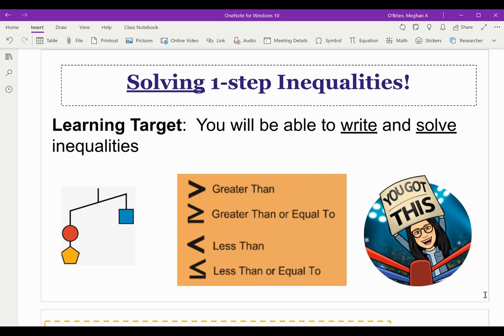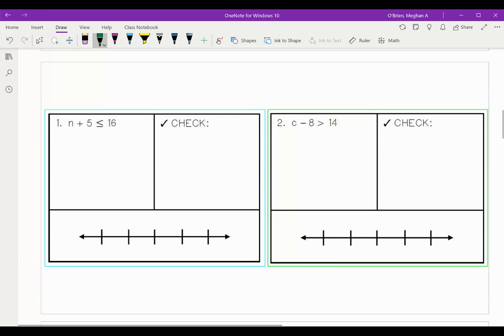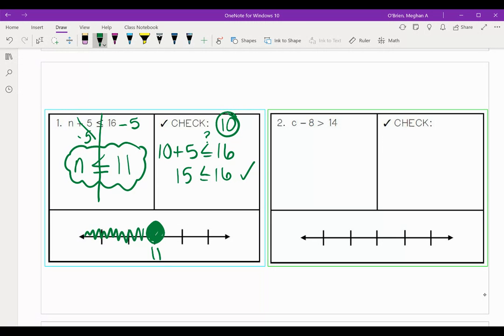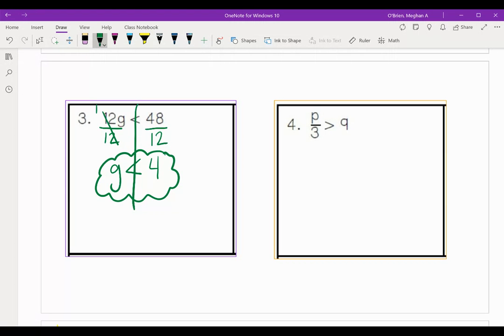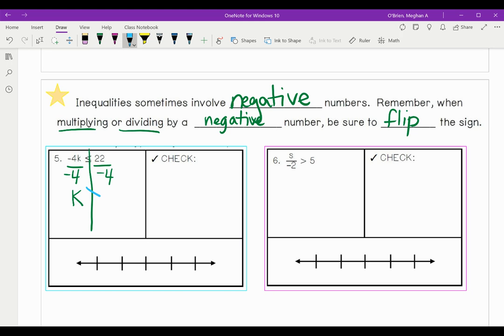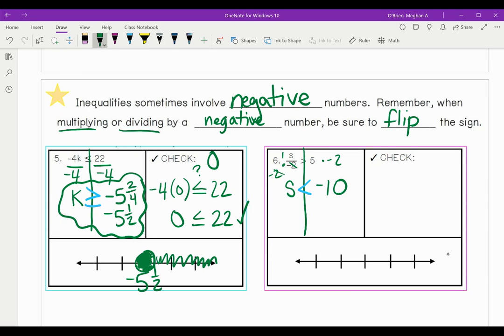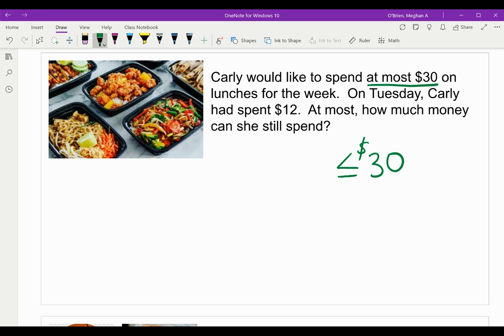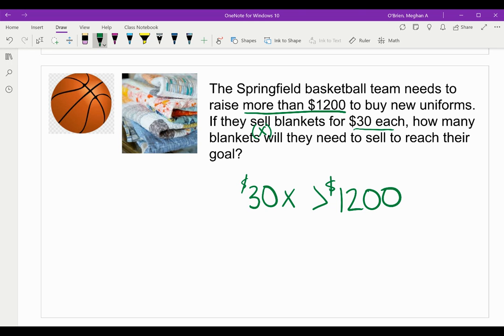Mod.2 Solving 1-step inequalities